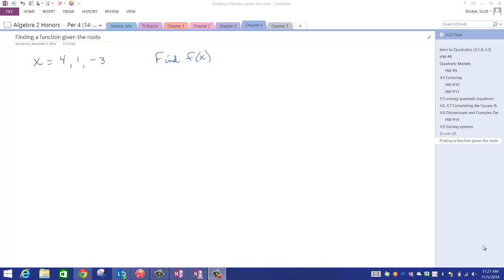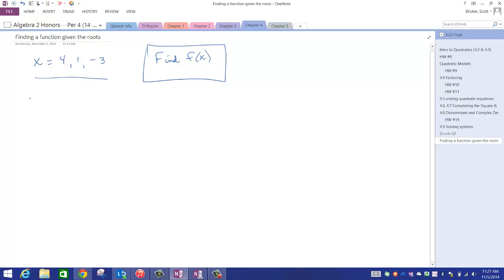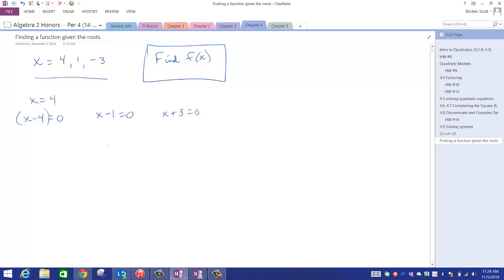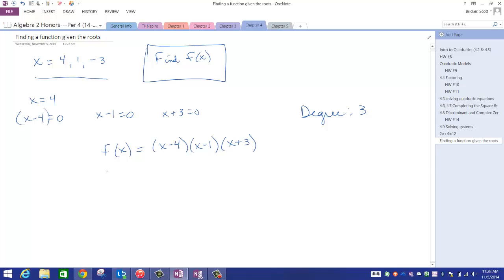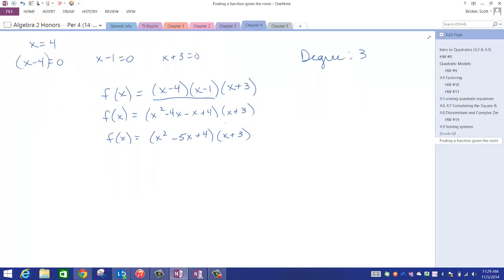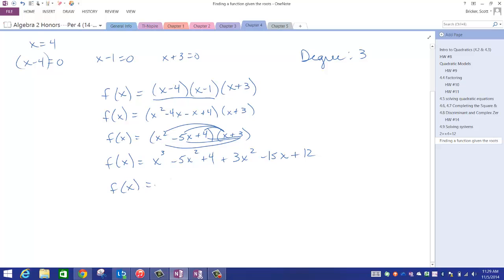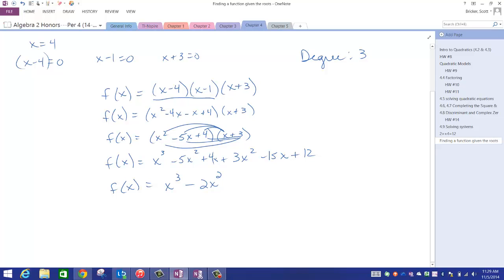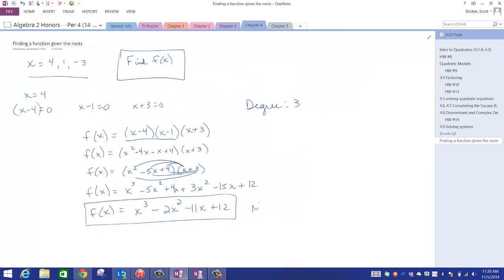Turning real zeros into a function